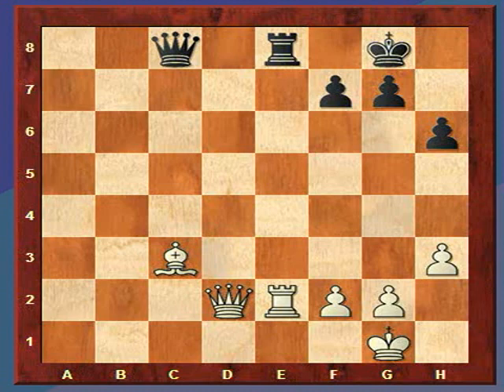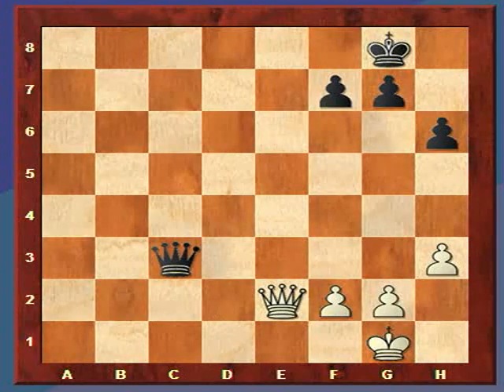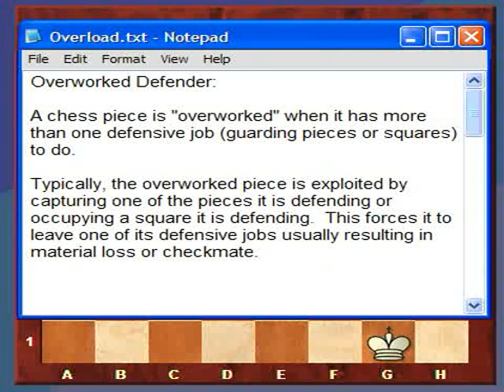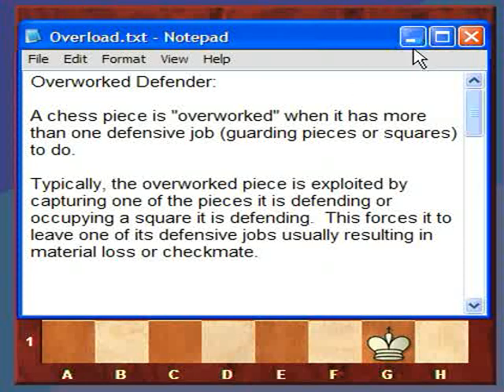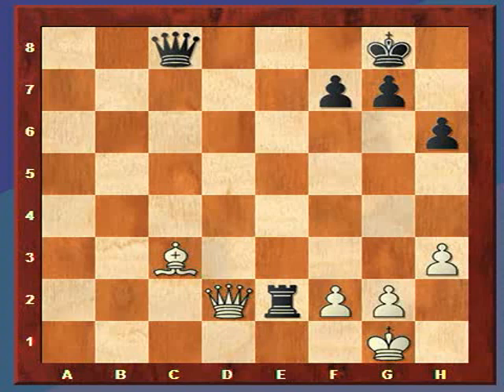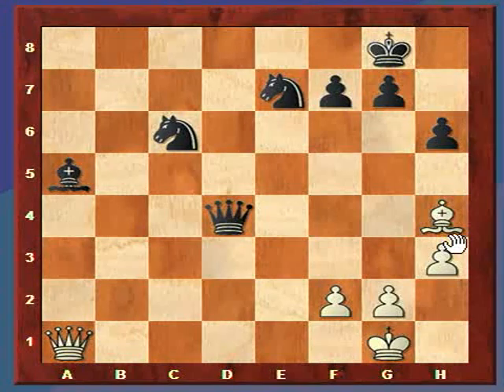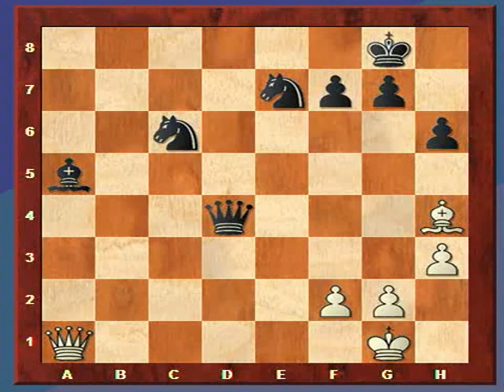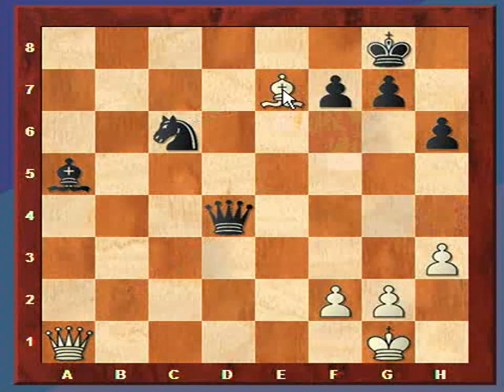Chess Lesson #4, Part C (Tactic: Overworked Defender)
Chess Tactic: Overworked Defender.